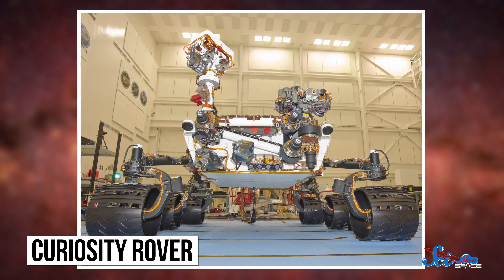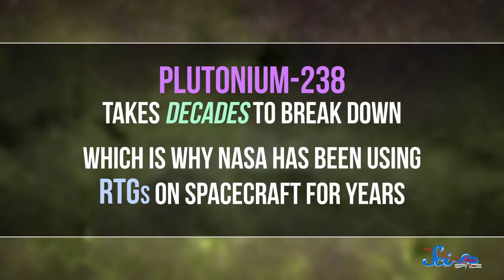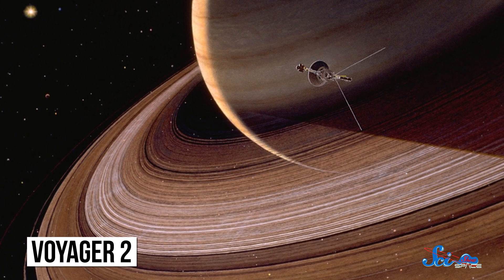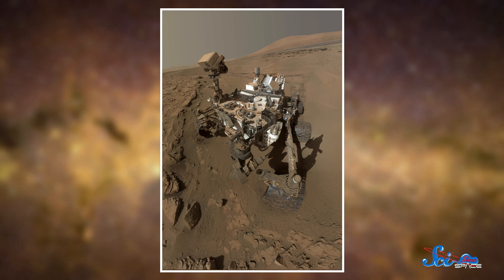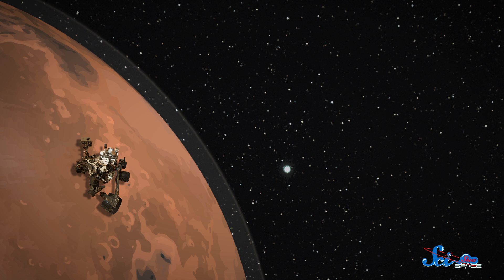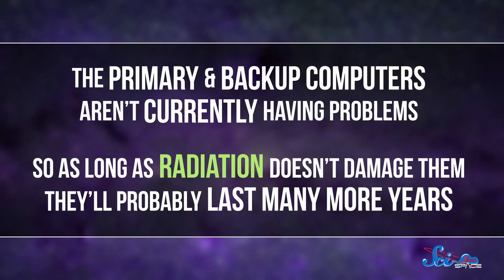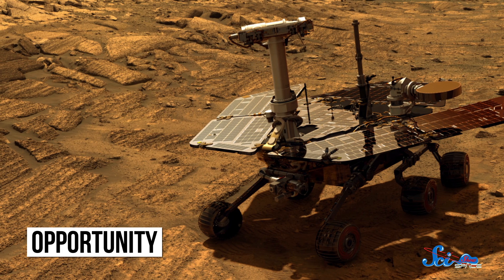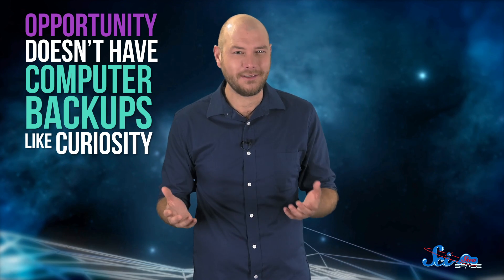How Long Will the Curiosity Rover Last?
Curiosity's 23-month-long mission is already approaching the 5-year-mark! How much longer can we hope it will last?

Shoutout to Kevin Bealer, Mark Terrio-Cameron, KatieMarie Magnone, Patrick Merrithew, Charles Southerland, Fatima Iqbal, Benny, Tim Curwick, Scott Satovsky Jr, Philippe von Bergen, Bella Nash, Bryce Daifuku, Chris Peters, Patrick D. Ashmore, Charles George, Bader AlGhamdi